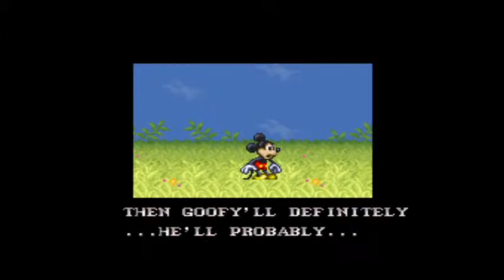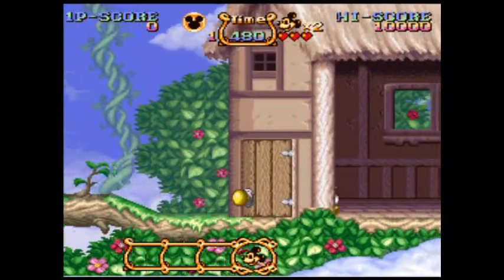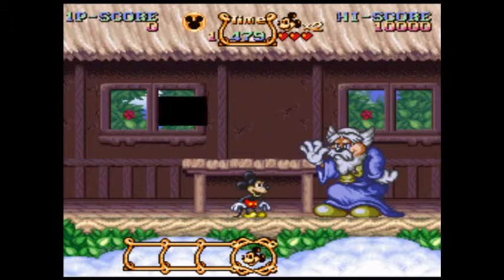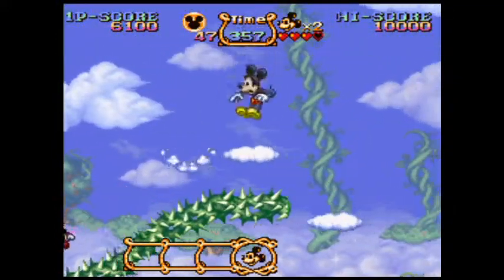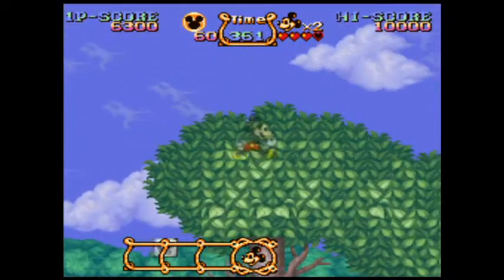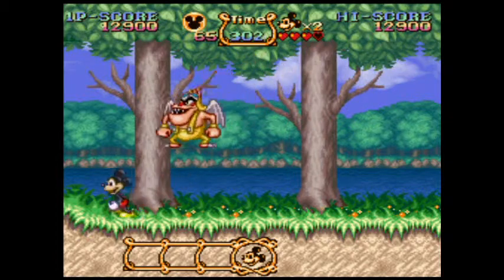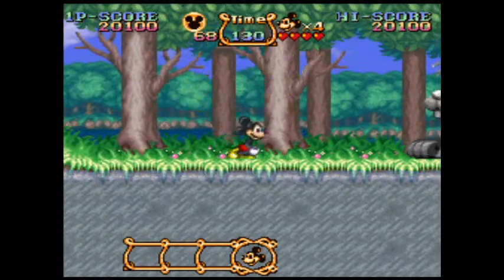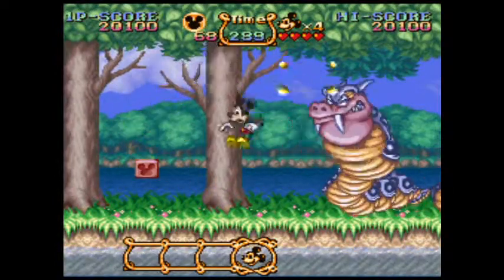Let's Play The Magical Quest: Starring Mickey Mouse 01- Tree Huggin'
Starting a new LP, short and sweet